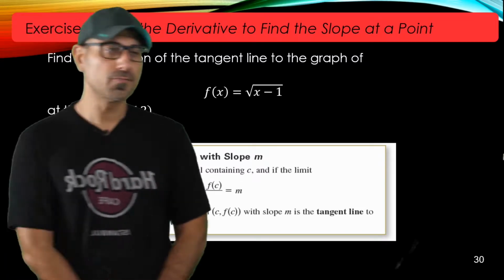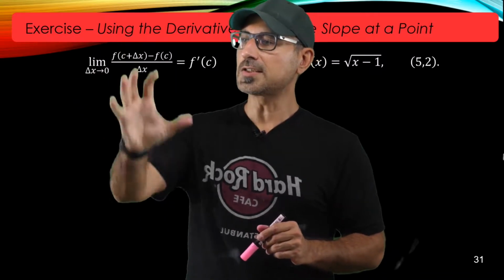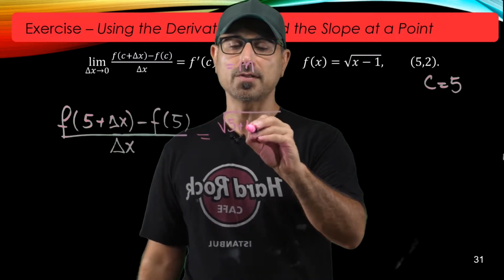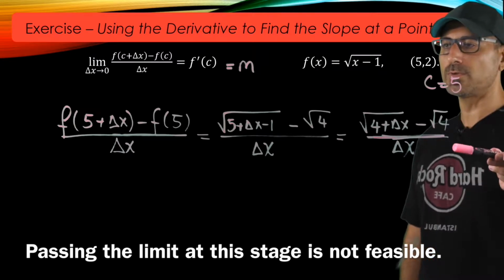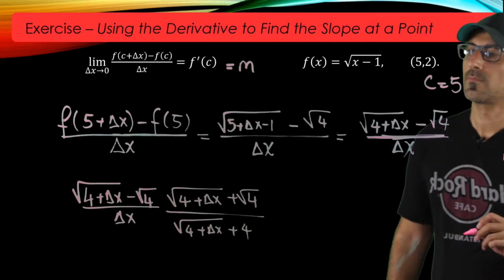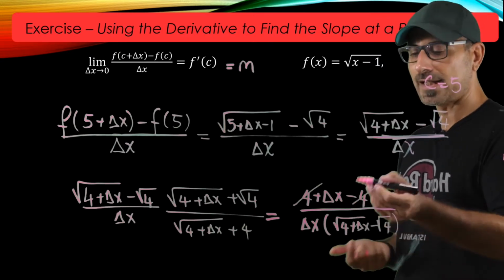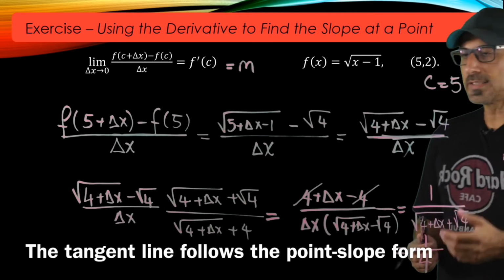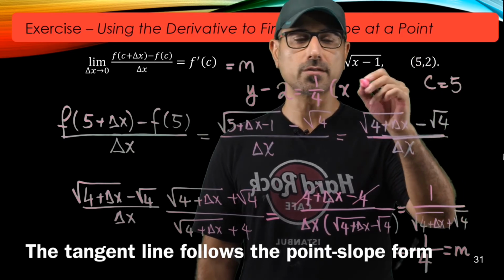How to Use the Derivative to Find the Slope of the Tangent Line at a Point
Using the Derivative to Find a Slope at a Point